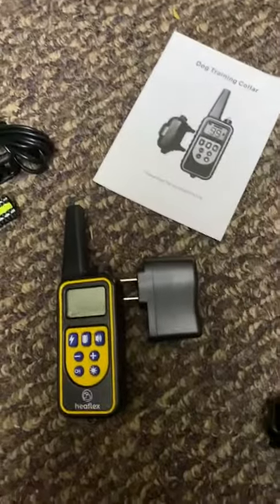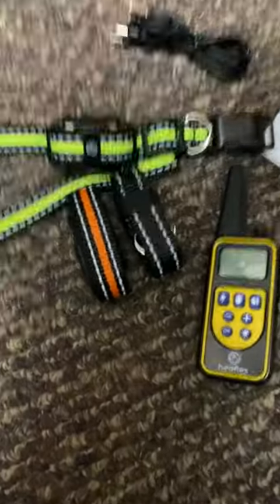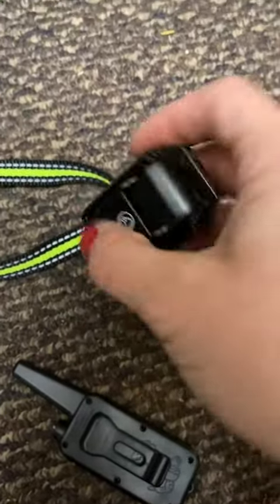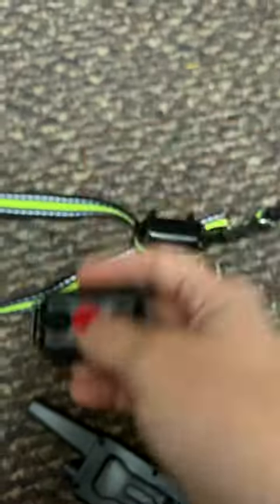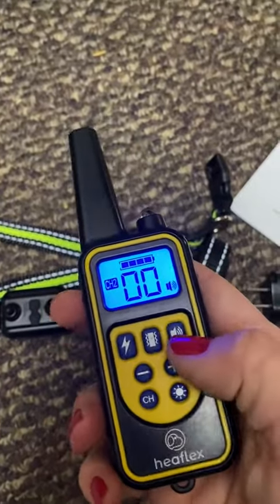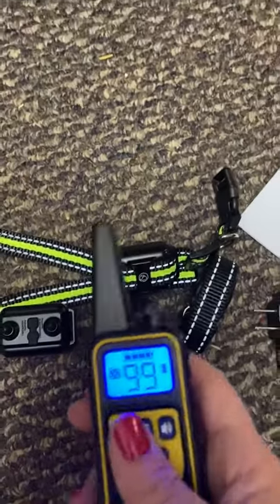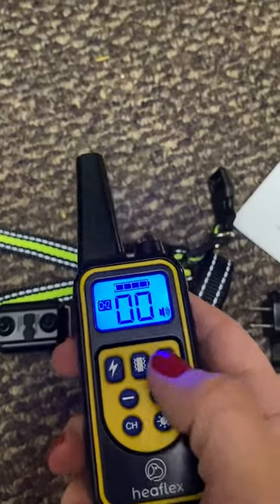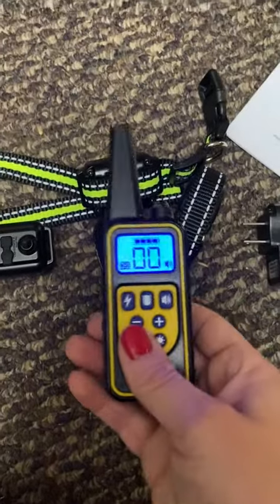Dog Training Collar with Remote, Heaflex Portable Lightweight Shock Collar Review, Clear and concise